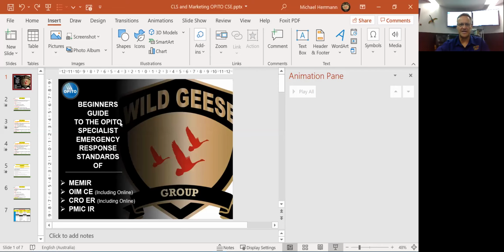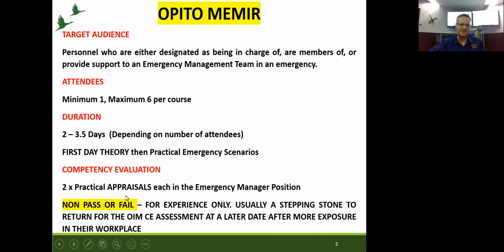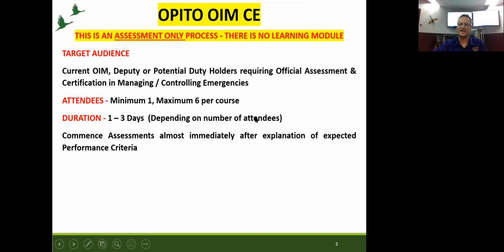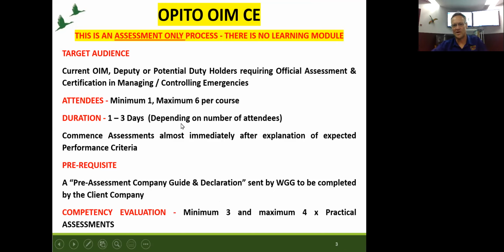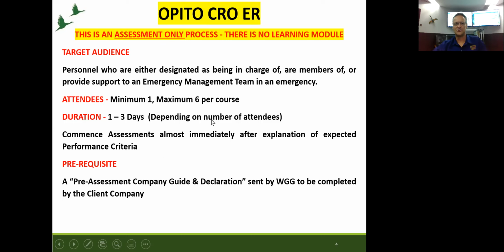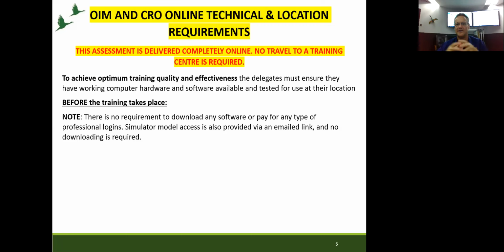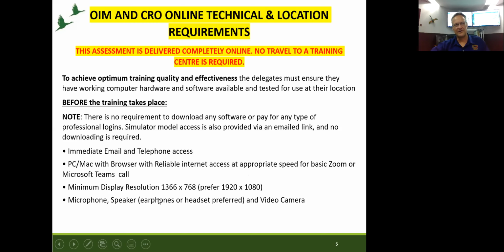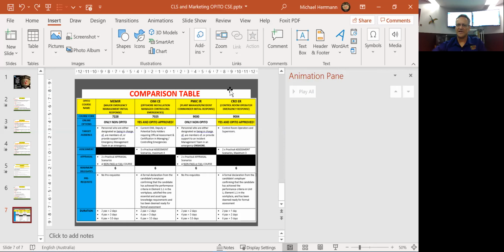WGG CLSandMarketing 0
A few minutes with Mike Herrman, CEO of Wild Geese Group